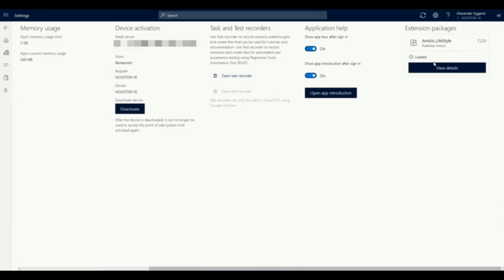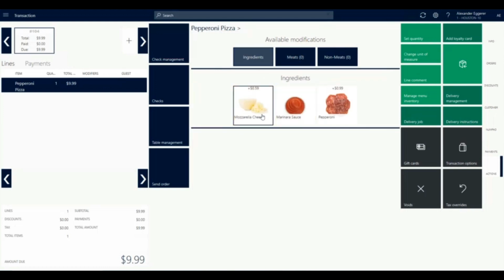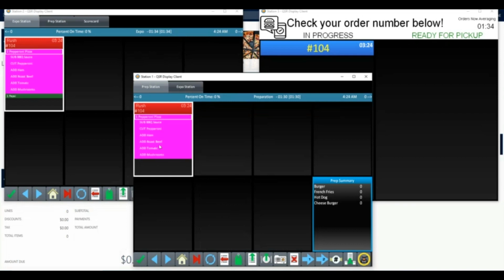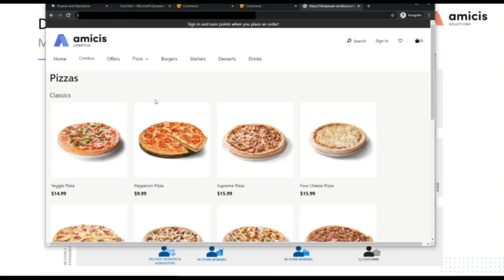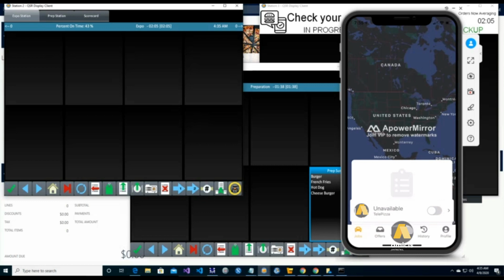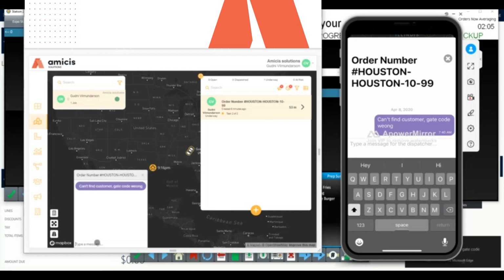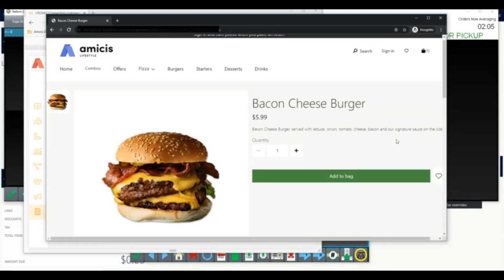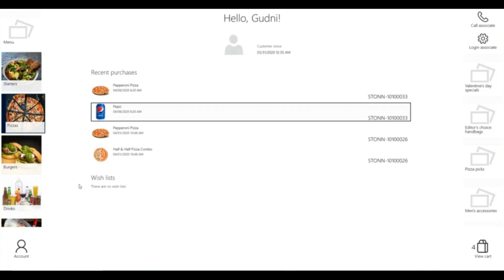Amicis Lifestyle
Succeeding in the restaurant industry will always be about great food and great service. In the future, however, it’s going to be about technology and data, too.  Microsoft and Amicis Revolutionary new technologies are emerging every day making Data-driven decisions beyond sales and staffing applications to guest services, supply-chain logistics, and menu development, allowing restaurants to adapt what to sell in real-time as demand dictates.  If you are a manager of a restaurant, small or large, it is worthwhile to take some time and book a preview. Our team of highly skilled and experienced professionals brings a wealth of knowledge.  The benefits and improvements to the customer experience with your restaurant will be transformed.